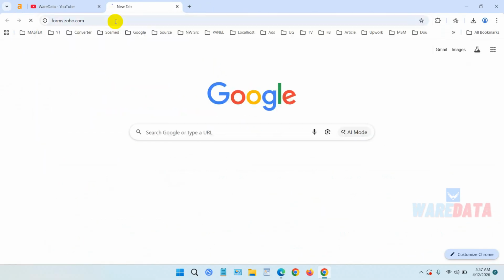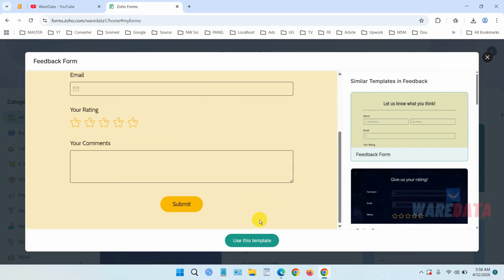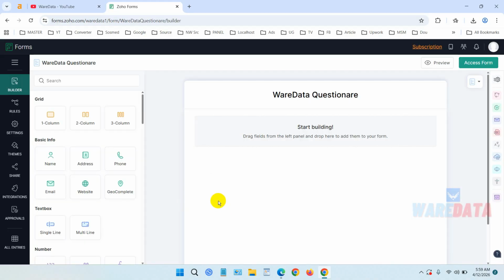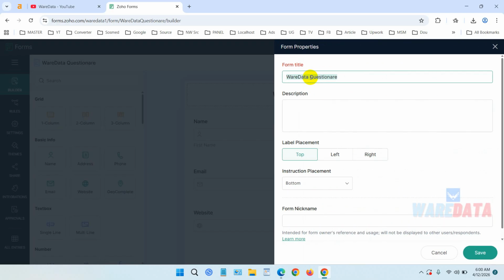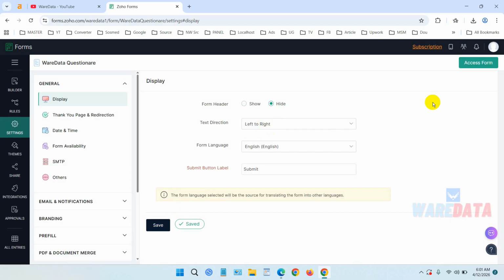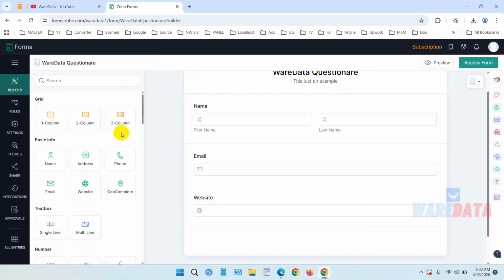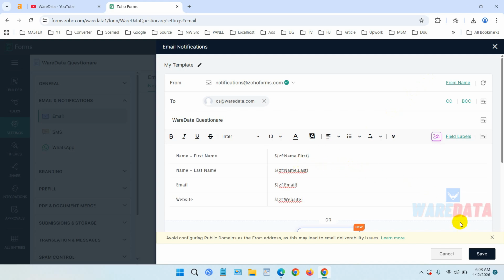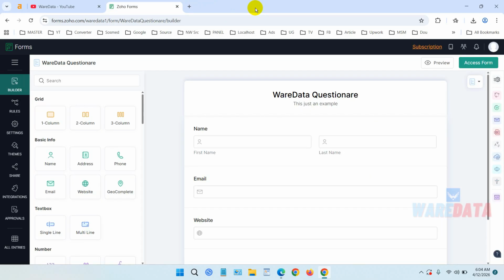How to Create Form with Zoho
By using Zoho we can create free forms with 1000 respondents every month. For how to create the form, you can follow this video guide.